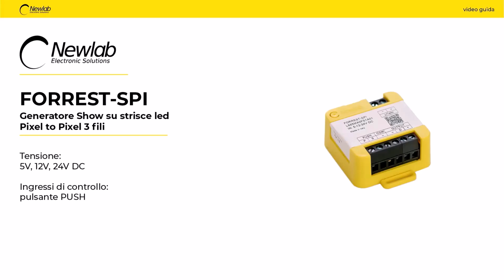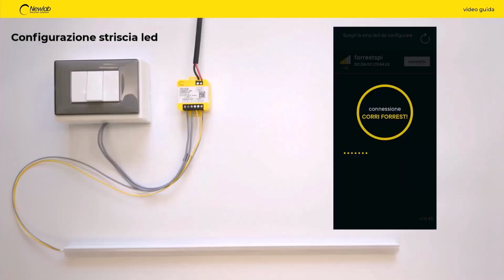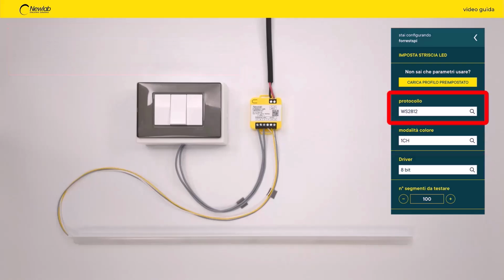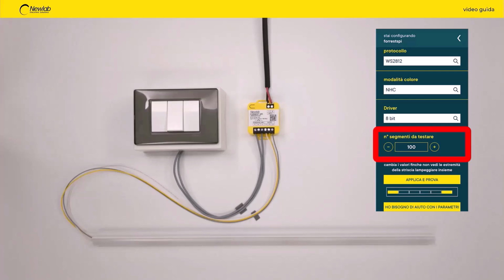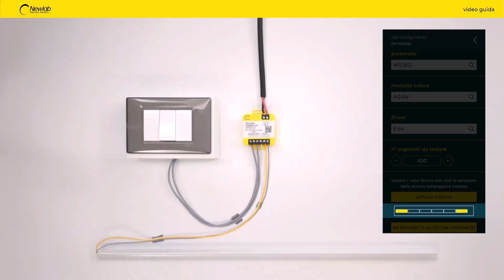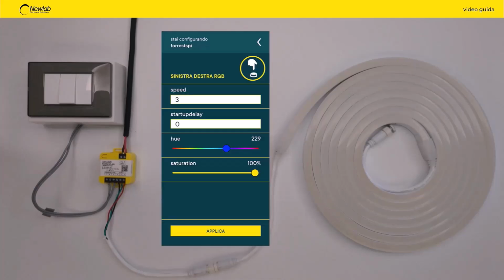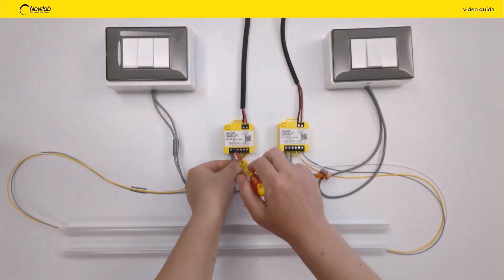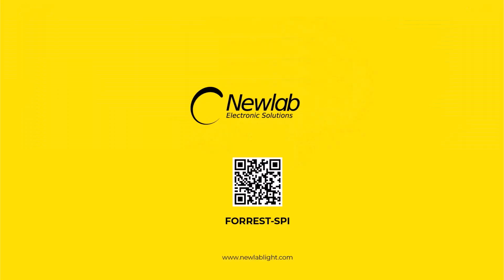VIDEOGUIDE FORREST-SPI English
In this video we will show our dimmer Forrest-SPI

0:00 Introduction
0:57 PUSH Mode Wiring Diagram
2:05 Forrest App installation
2:15 Forrest App First launch
2:55 Led strip configuration - Introduction
3:52 Led strip configuration - Simplified procedure
5:13 Led strip configuration - Manual procedure for single channel led strip
7:22 Led strip configuration - Manual procedure for tunable white led strip
9:13 Led strip configuration - Manual procedure for  RGB led strip
10:45 Led strip configuration - Manual procedure for  RGB+White led strip
12:39 Setup animation
14:42 PUSH Mode features
15:12 Parameters configuration: the color
16:41 Double PUSH Mode features
17:20 Sync Mode
18:52 Splitting the digital signal and creating a tree effect
20:10 Factory reset
20:36 Link via QRCode to documentation